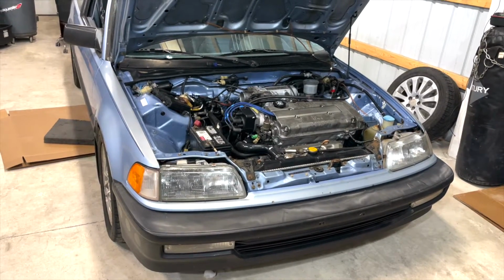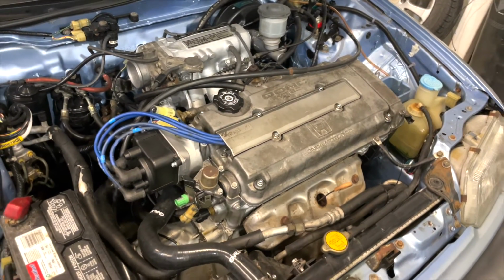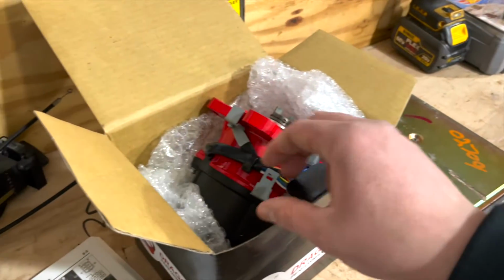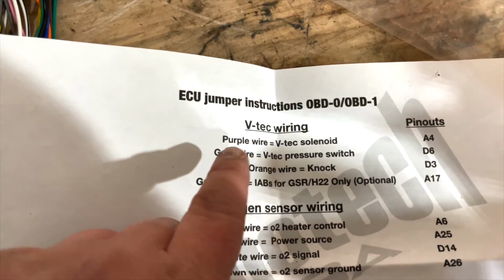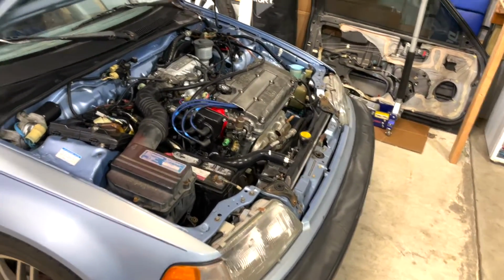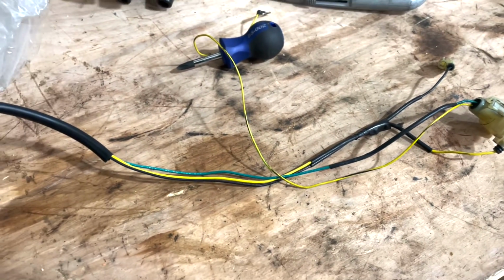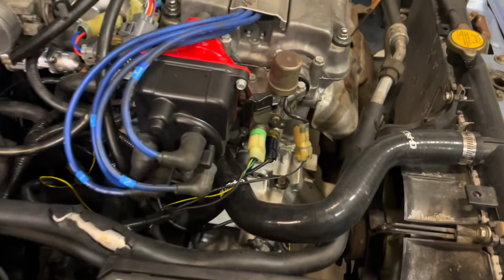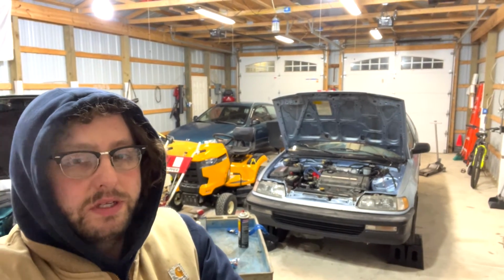OBD0 to OBD1 Conversion on my 1990 B16a Civic Hatchback + My exhaust exploded!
Hey guys welcome back to the channel! In today video I convert my obd0 Honda Civic b16a to obd1. Ive finally got all the parts since the mail has been a little crazy.